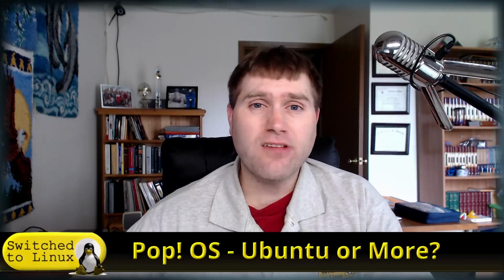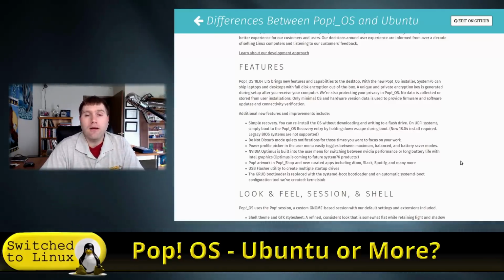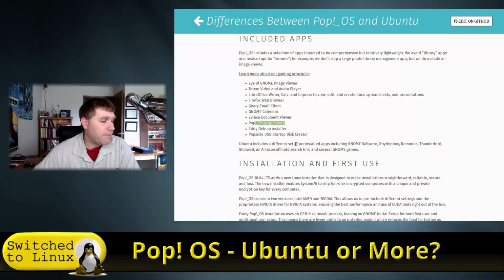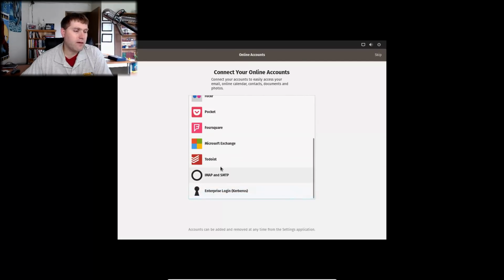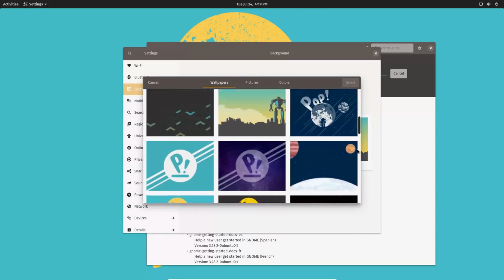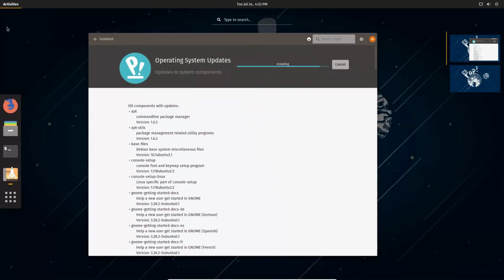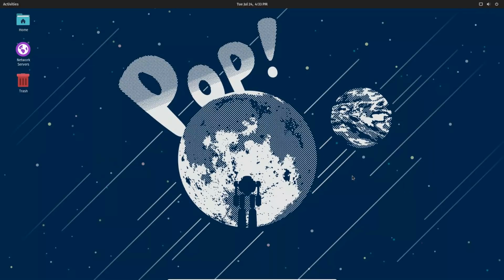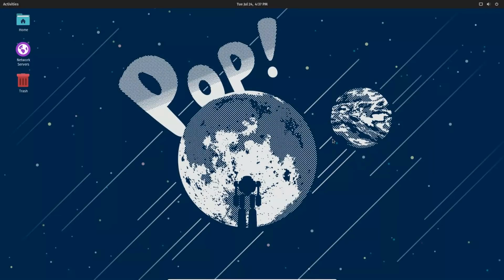Pop! OS - Ubuntu or Something More?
This video looks at Pop! OS from System76.